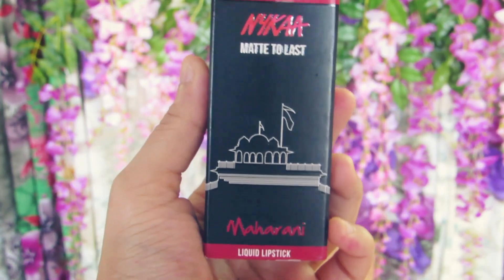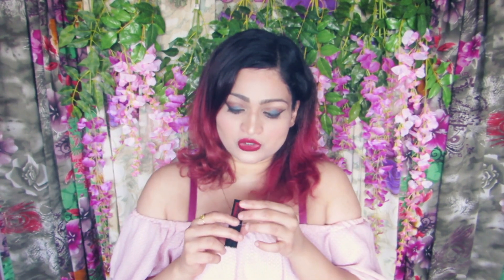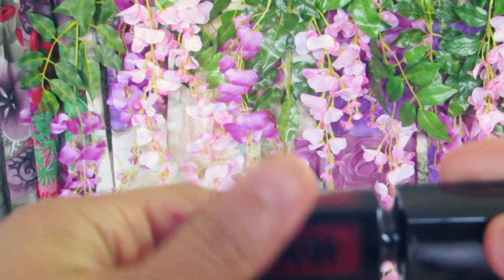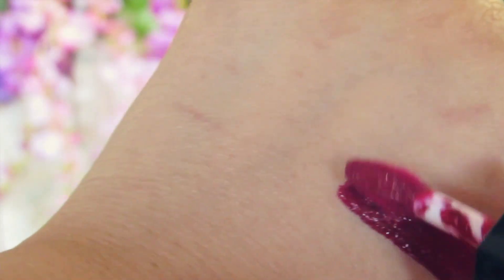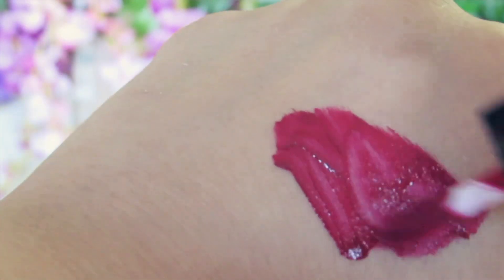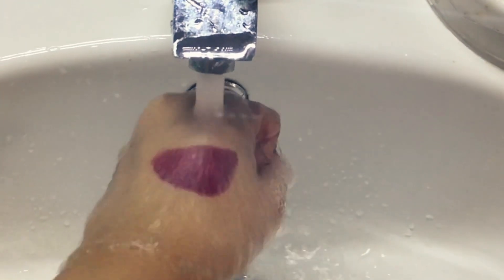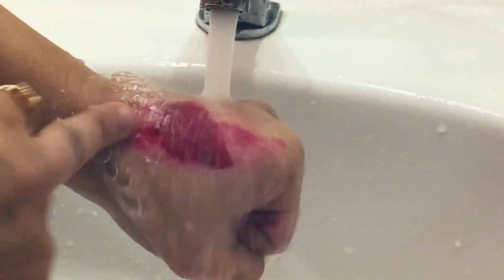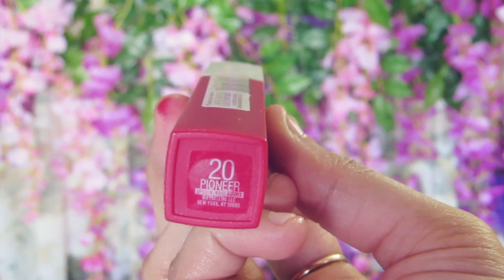I am finally sharing my favourite SECRET RED LIPSTICK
1- princesspriyankabeautysecrets
2- livetoeattravelshop
3- healthyeatingwithpriyanka

Lighten skin thus reducing tan , pigmentation , scars and dark circles too. It even tightens skin , thus resulting in radiant and youthful skin

Facebook Pages
Roposo - @princesspriyanka
Food Lovers Join in

1- princesspriyankabeautysecrets
2- livetoeattravelshop
3- healthyeatingwithpriyanka

Travel Vlogs – PRIYANKA GEORGE VLOGS